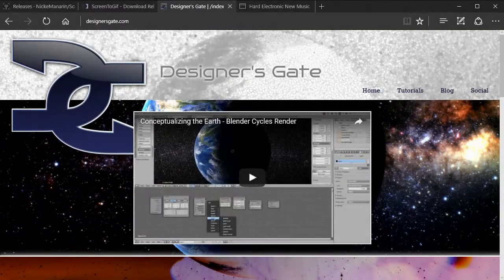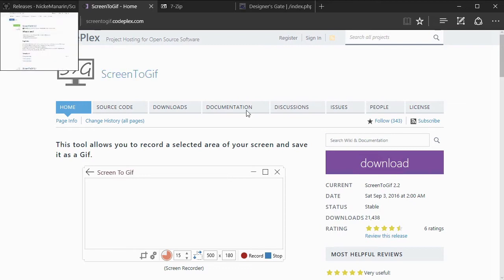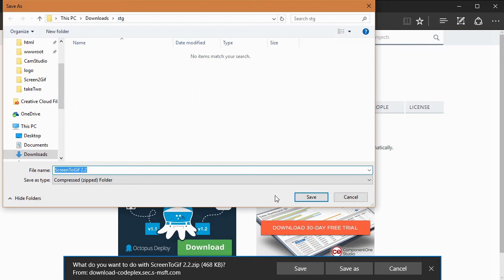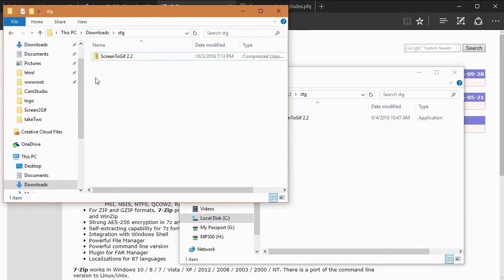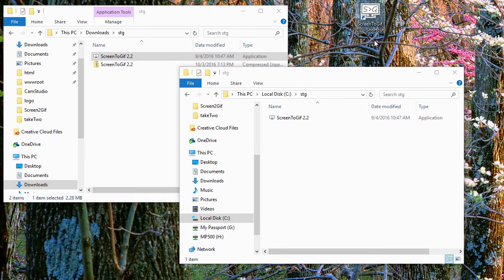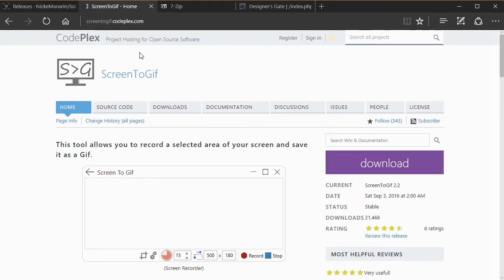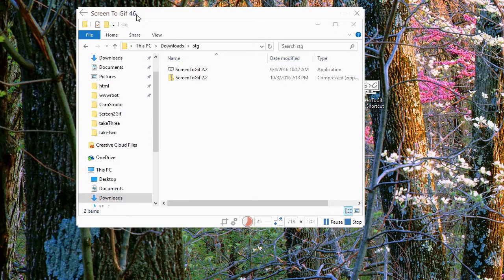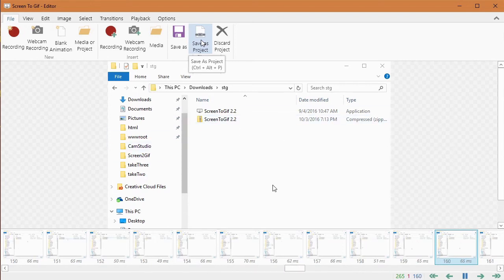ScreenToGif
Looking for a more effective way to create .Gif files for only help tips and other purposes, I stumble with this wonderful tool.

It is lightweight and easy to use. Very intuitive. Only available for Windows, but the source code is available

This is a quick 10 minutes video where you will learn how to download, install and start using ScreenToGif.

Hope you enjoy it... Happy Coding and Happy Designing.